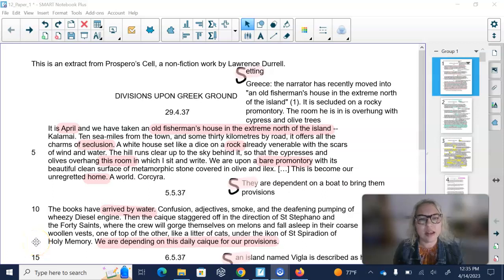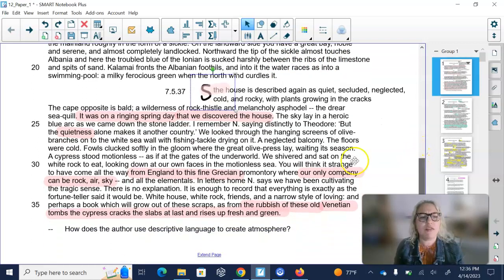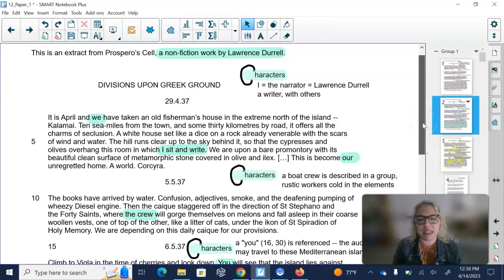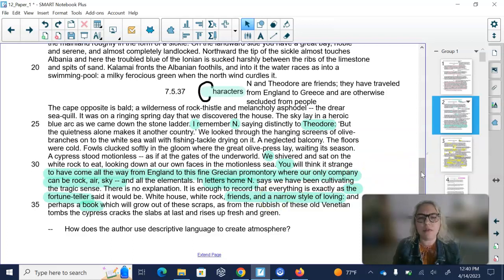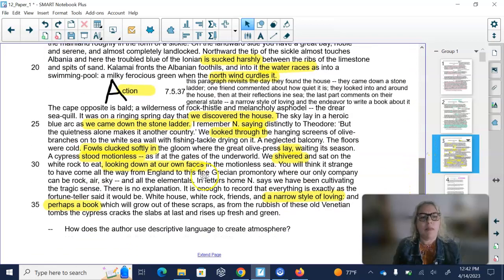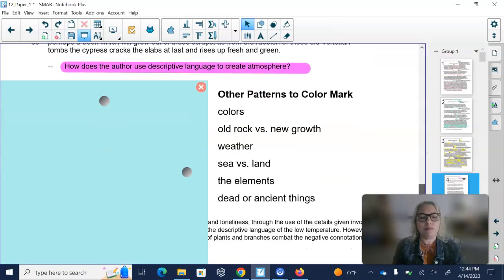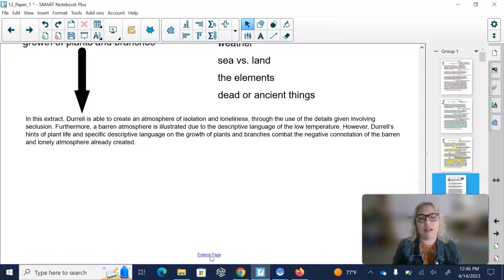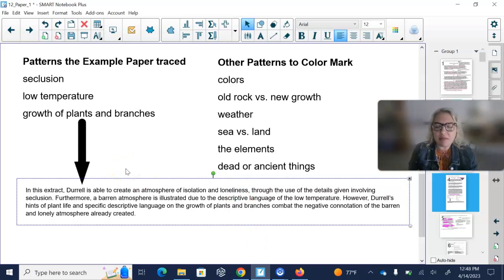6.4 Step 1: Video 2